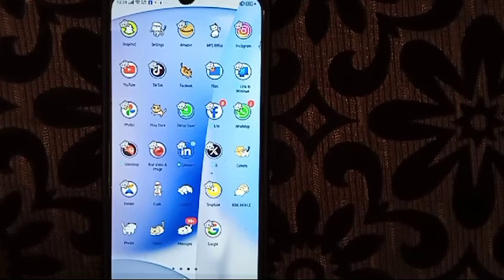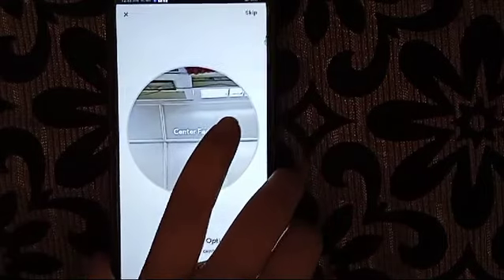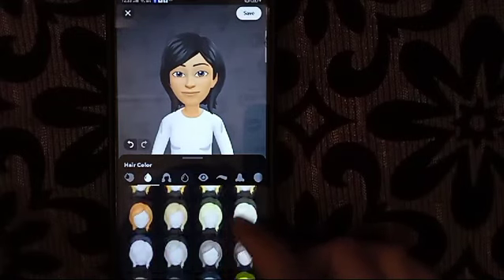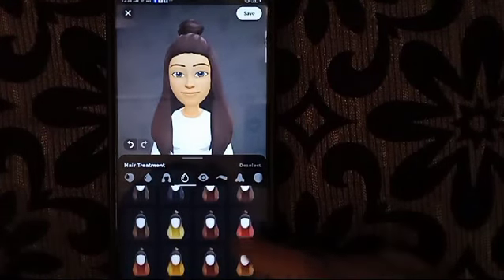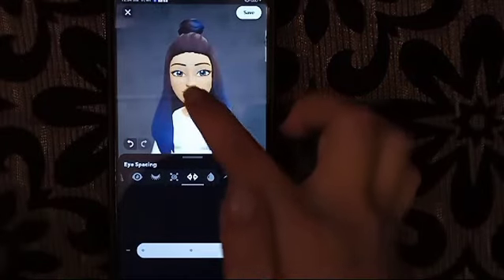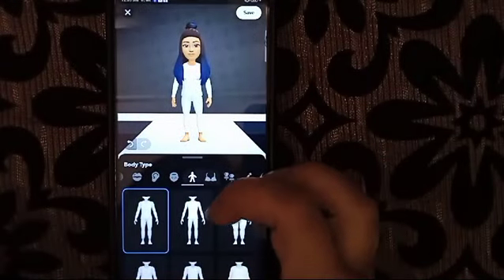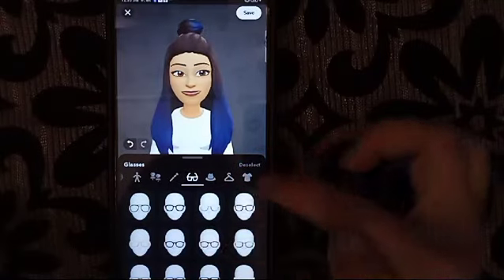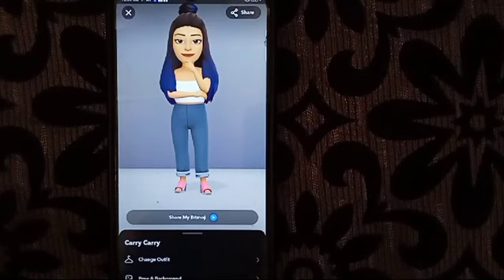How to make Snapchat Avatar in realme 12 Plus 5G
How to make Snapchat Avatar in realme P1 5G

Best powerful CPU under 10k

60-Inch Tripod with Bag

7 Socket 6A Extension Board

multiplug Extension